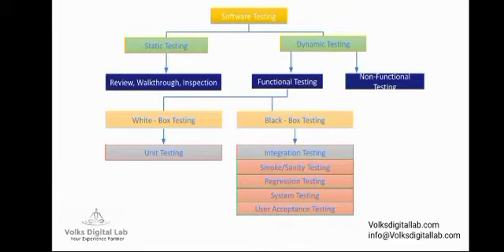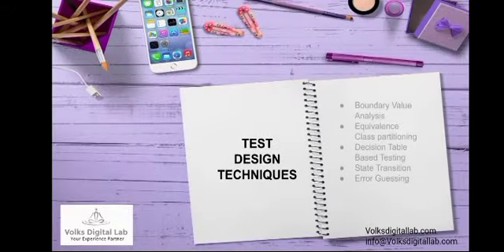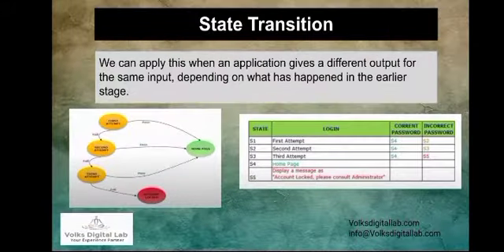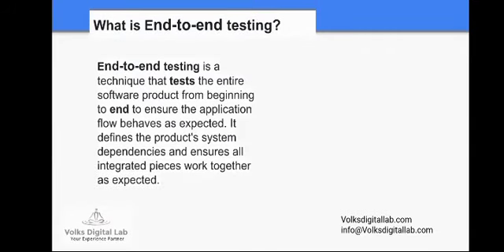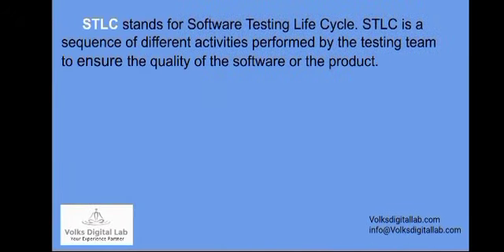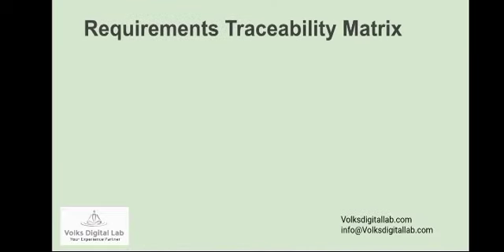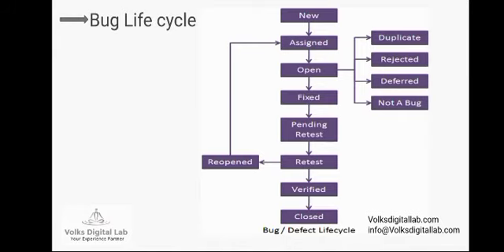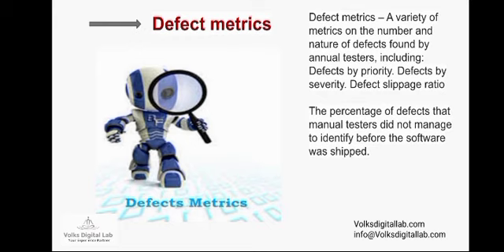Manual Testing Workshop Part 1